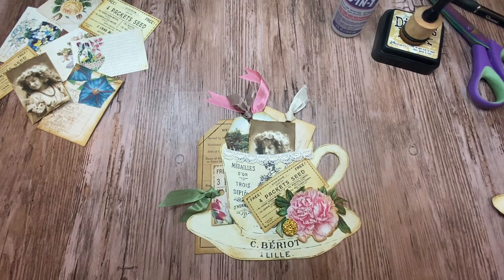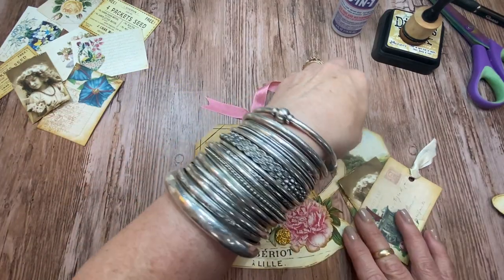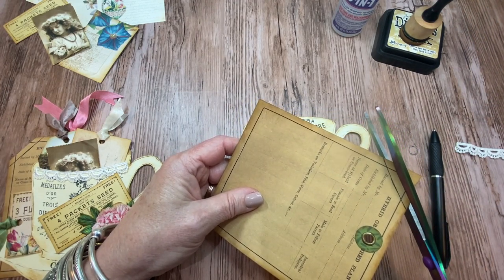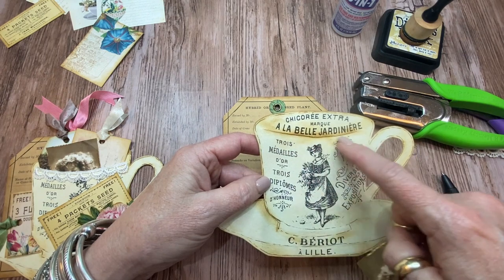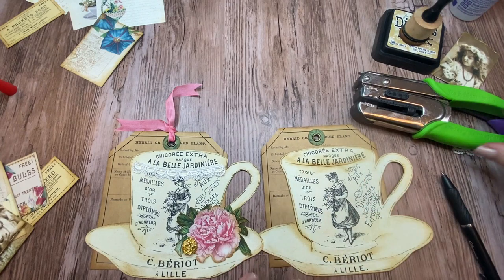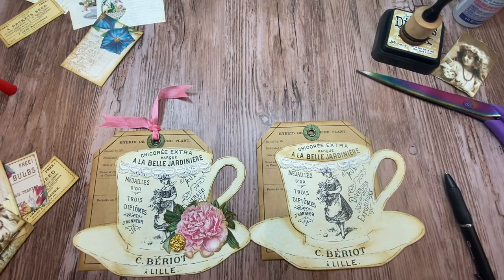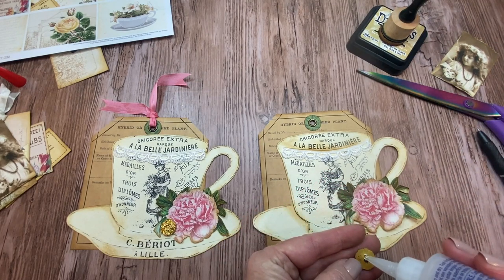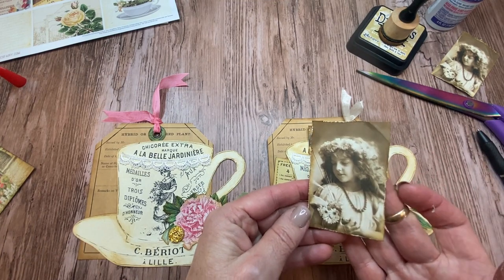Make a Teacup Pocket Tag by Terri Kolte!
Craft along as our Tag Team member, Terri Kolte of The Gypsy Magpie, creates this adorable Teacup Pocket Tag!  Be sure to follow Terri on YouTube

For this project, Terri used images from the Premium Membership Site here (membership subscription required)